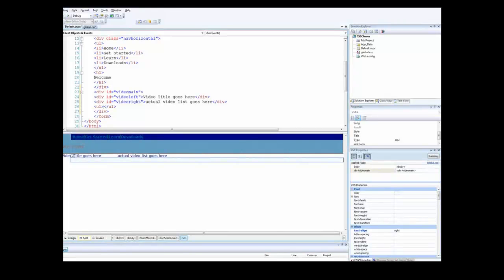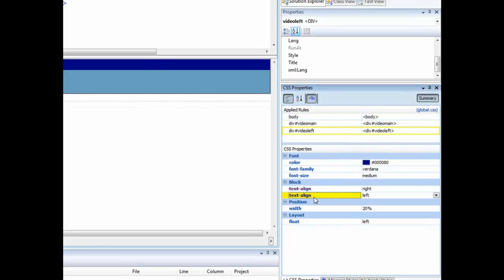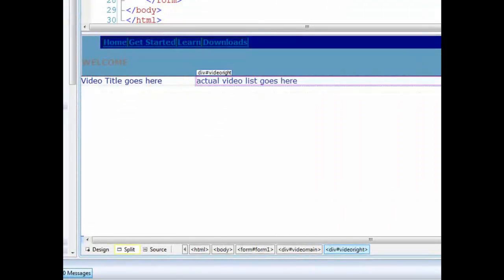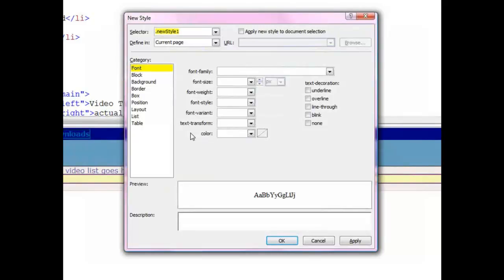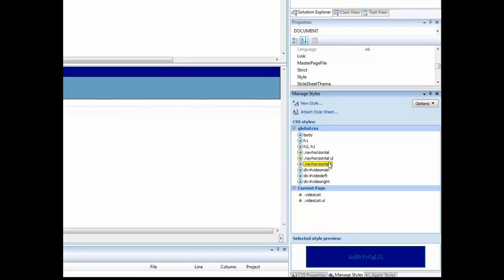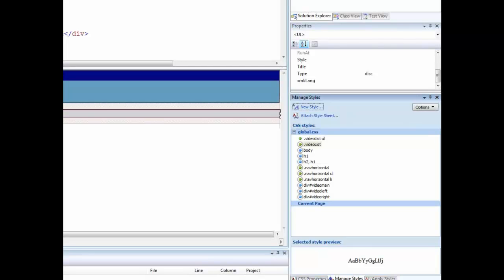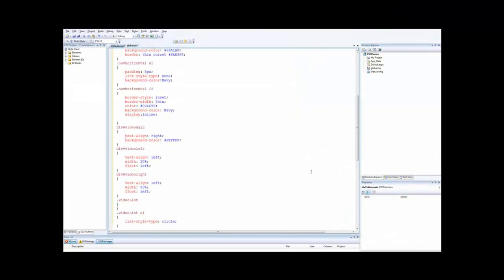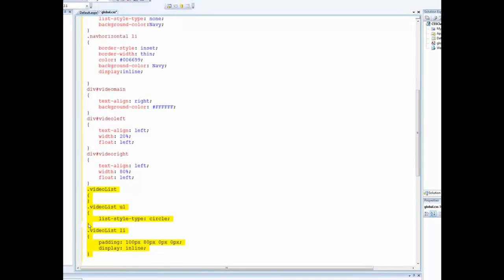Adding Elements to a CSS File and Create New CSS Part-2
In this video we will build on an existing style sheet and enhance it with element ids using the new CSS management tools in Visual Studio 2008